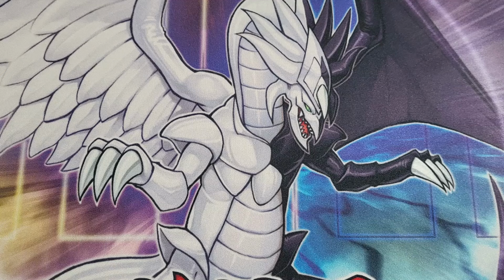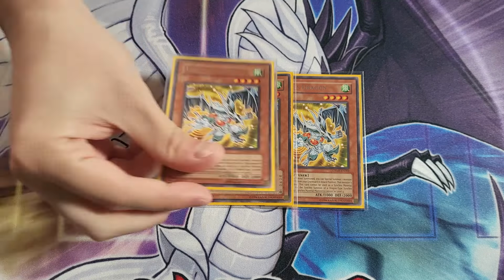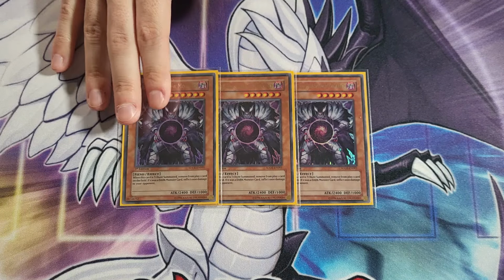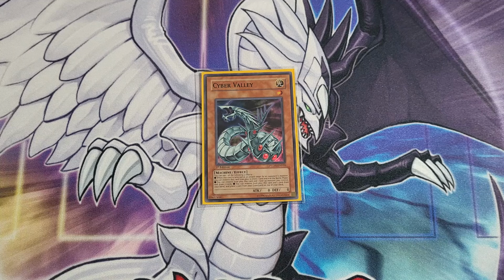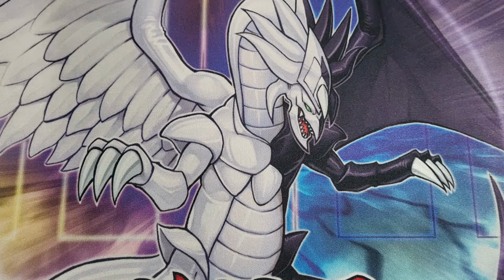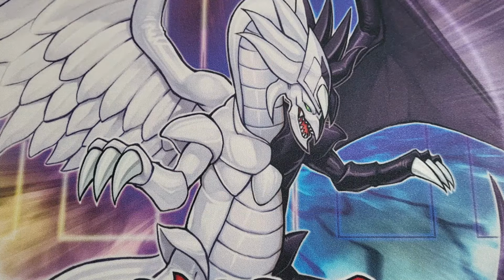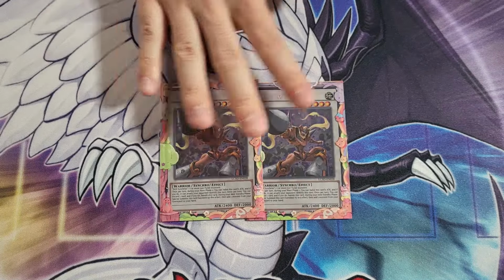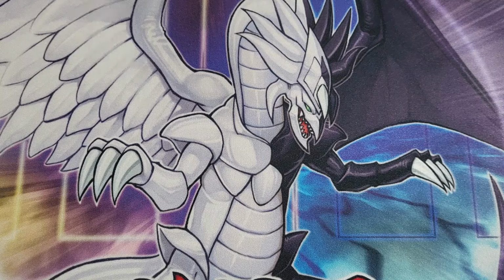YU-GI-OH! *EDISON* QUICKDRAW DECK PROFILE! THE MODERNIZED FACE OF EDISON FORMAT!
Quickdraw is the classic face of the Edison format, and while other decks have taken its spotlight in different ways, the deck can still compete and undergoes constant innovation. Hope you enjoy!